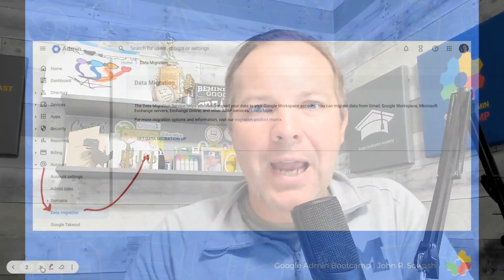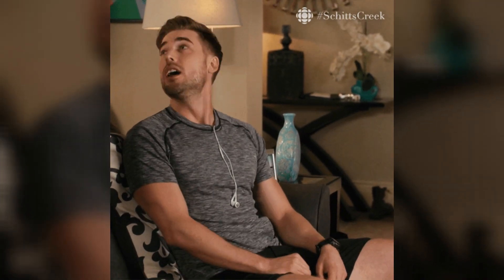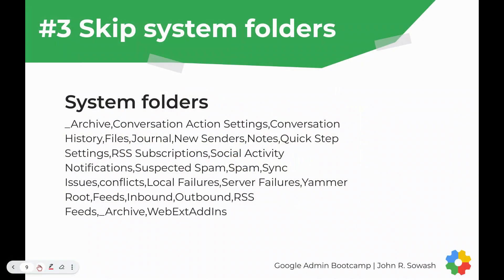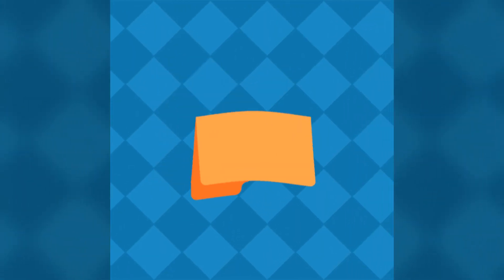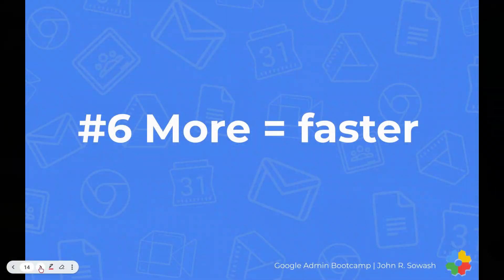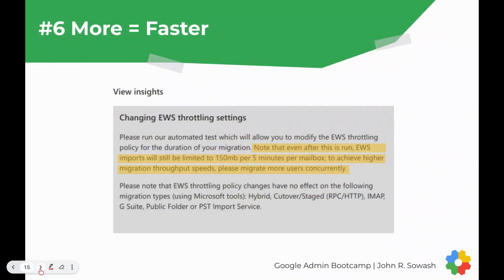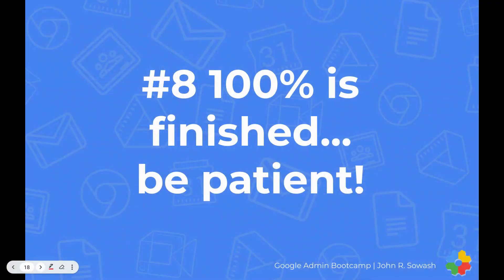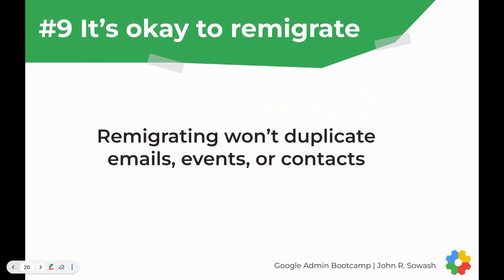10 Tips for a Stress-Free Microsoft 365 to Google Workspace Migration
Migrating your Office 365 data to Google Workspace? Here are 10 things that I wish I knew when I did my first data migration of Microsoft 365 to Google Workspace.

Table of Contents:
0:00 Intro
1:43 Inbox cleanup
2:25 Test migrations
3:08 Skip system folders
3:54 Set up your migration account
5:19 Lift your EWS throttling policy
7:10 More is faster
8:12 Once you start, it's tough to stop
9:37 100% is finished
10:14 It's OK to remigrate
11:51 Be patient!
12:31 additional resources